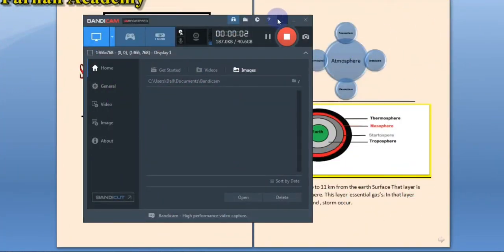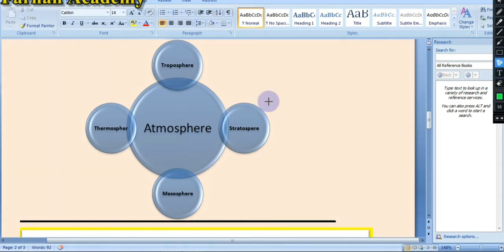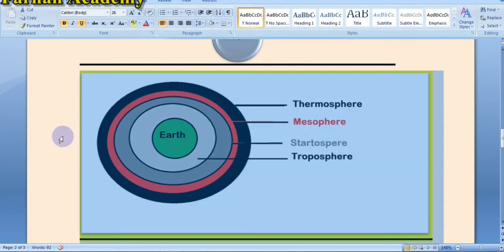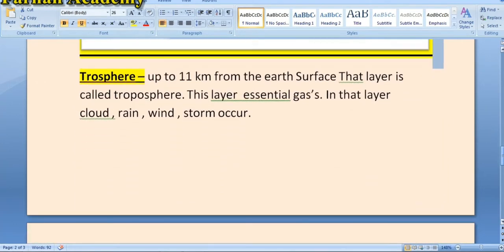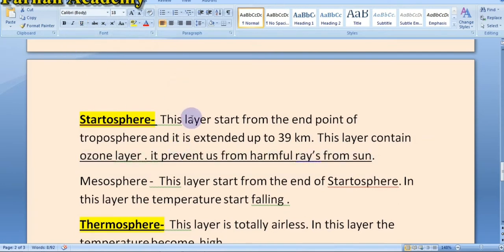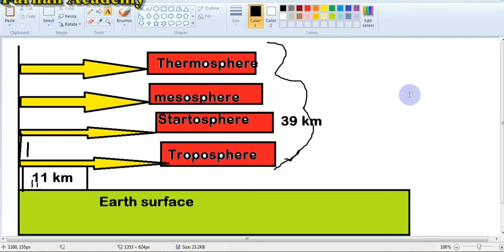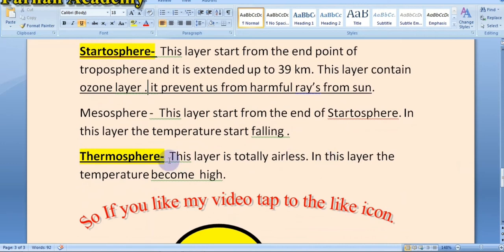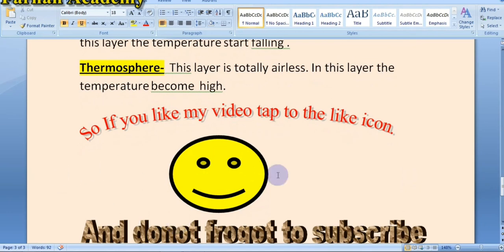The layer of atmosphere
Created by
Farhan Nabil